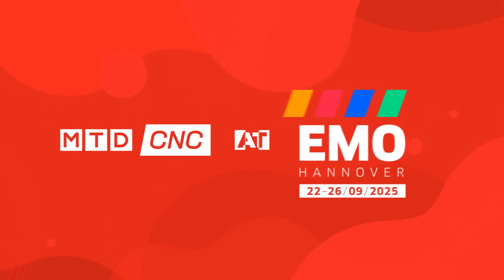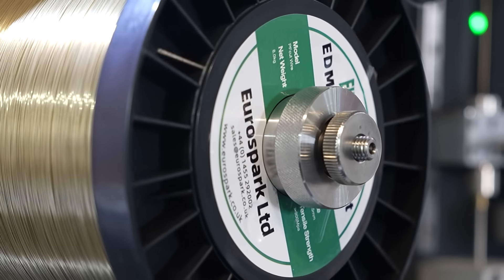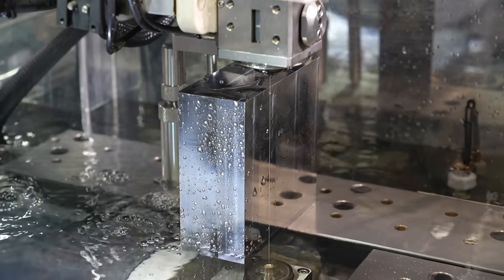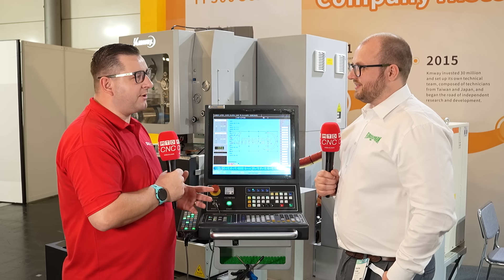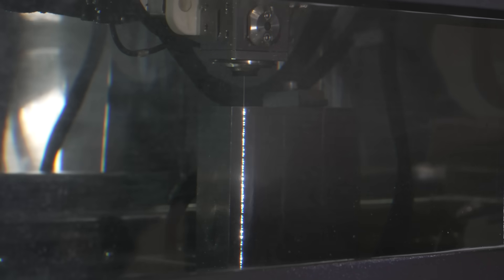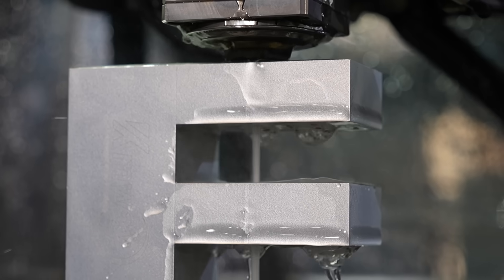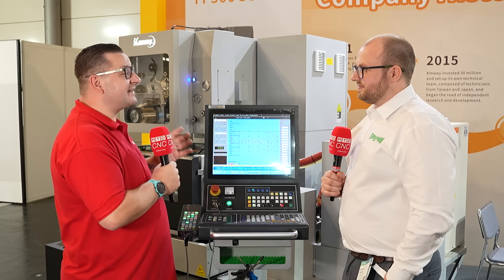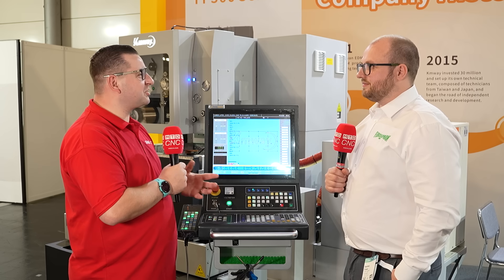Premium wire EDM, entry-level price – now in the UK!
“When we went to see KMWAY in their factory, we were blown away.”

If you’re ready to expand your wire EDM capabilities, this KMWAY machine from Eurospark combines quality, reliability, and accessibility in one package.

With a two-ton rigid base, precise auto wire threading, and intuitive programming, it can get you cutting the same day. Andy Evans of Eurospark and Tom Skubala of MTDCNC highlight premium features like optional linear drives, low-maintenance water filtration, and fast head servicing.

And with Eurospark’s trained service engineers providing day-one support and remote assistance, you can be sure of uptime beyond installation!